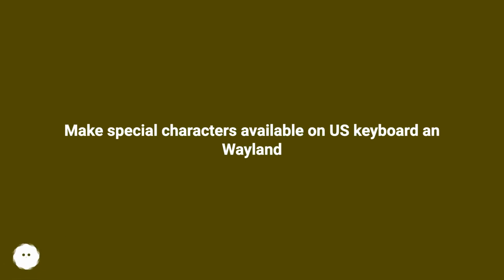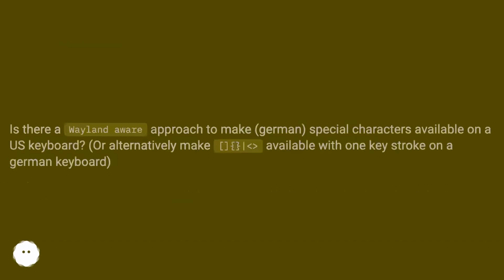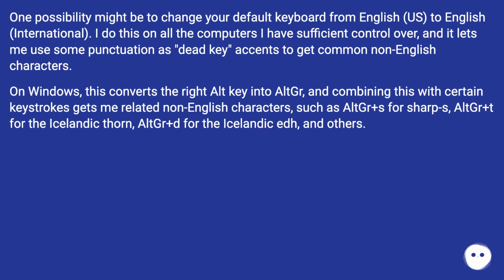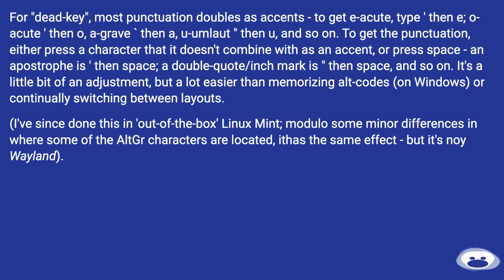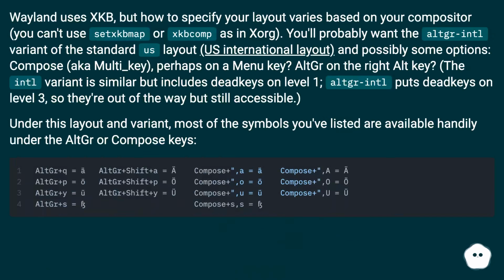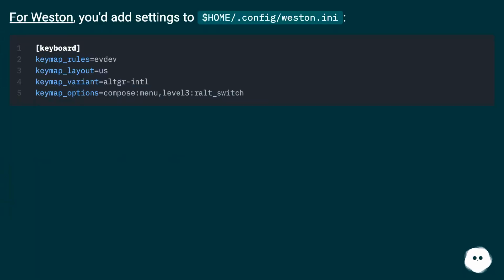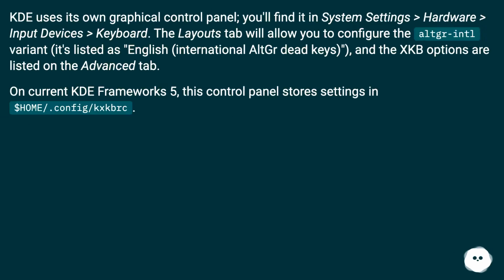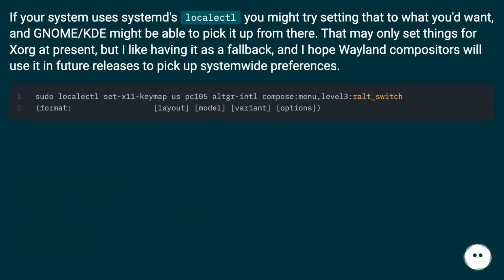Make special characters available on US keyboard an Wayland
Chapters
00:00 Make Special Characters Available On Us Keyboard An Wayland
00:54 Answer 1 Score 0
02:02 Accepted Answer Score 15
04:09 Thank you